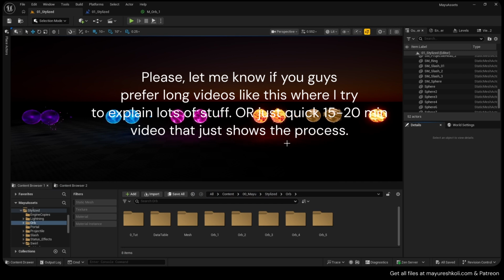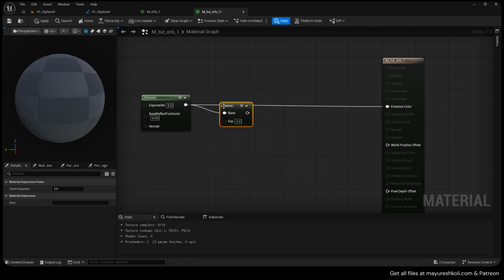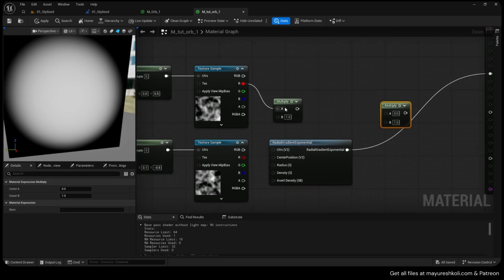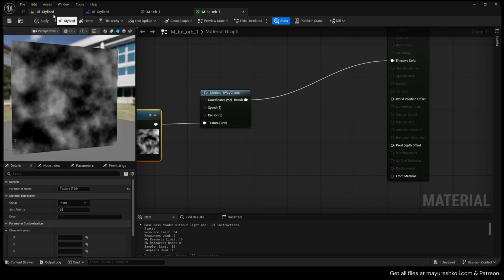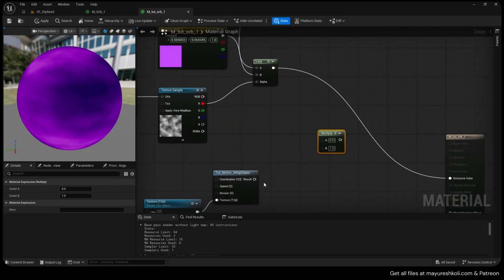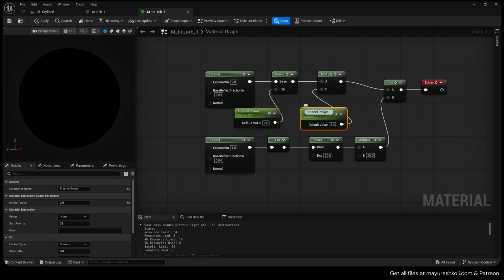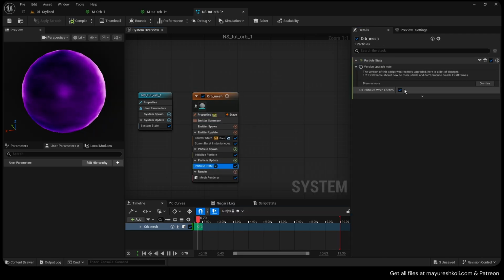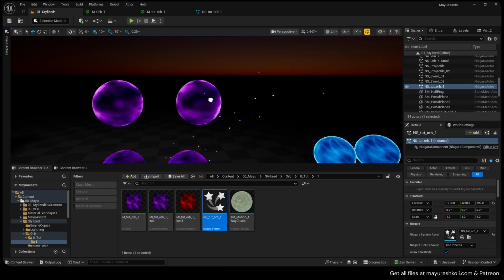Dark Energy Orb - Unreal Engine 5 Tutorial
We will create a dark energy orb with material and niagara particle system in Unreal Engine 5.

Resources Link -